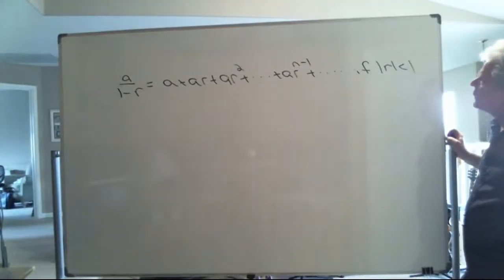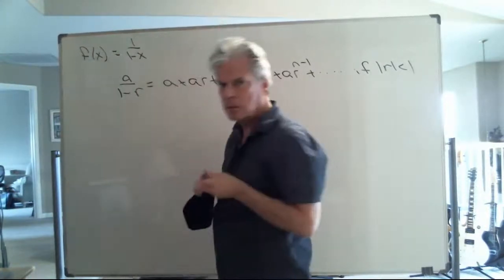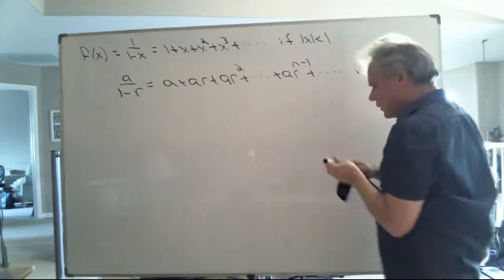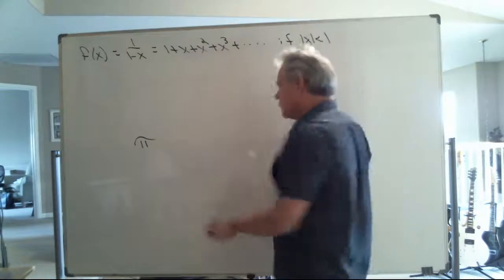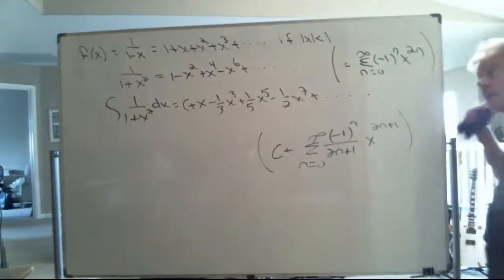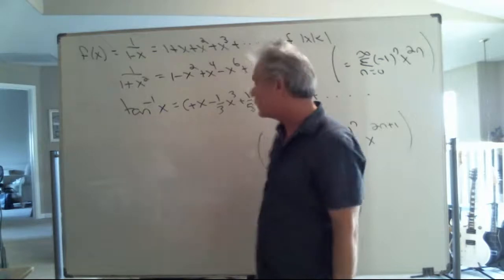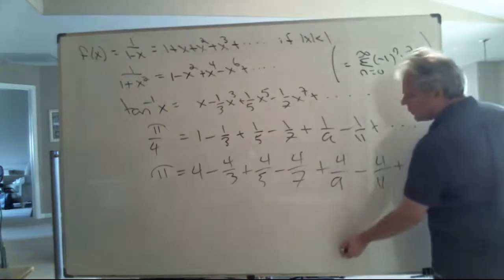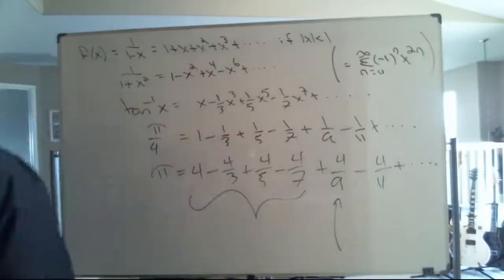Math 31, Representations of Functions as Power Series